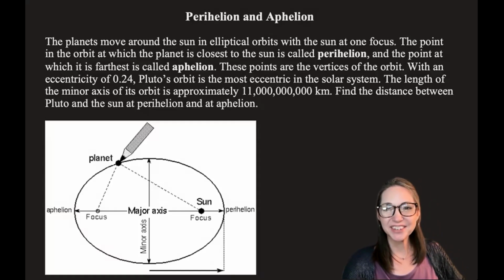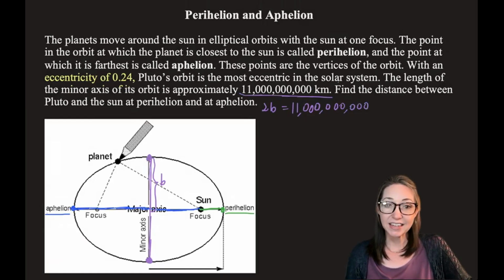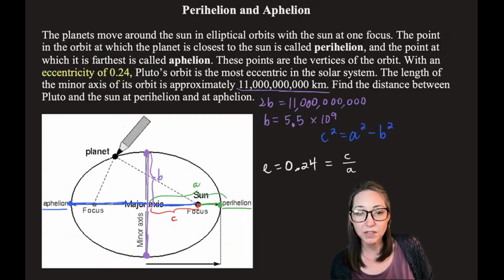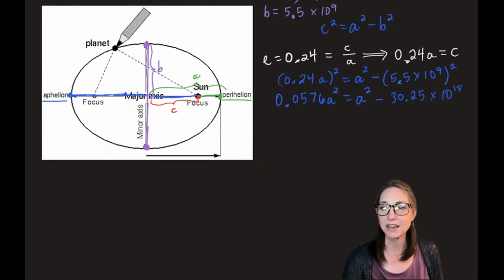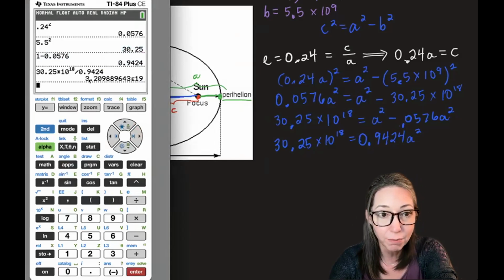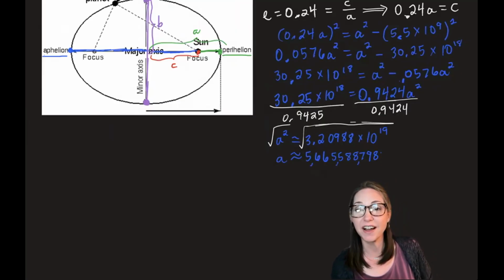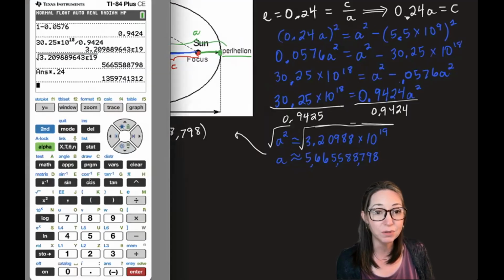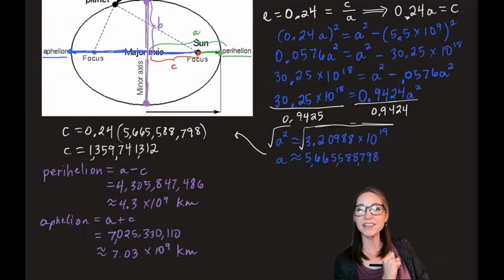Elliptical Orbit - Perihelion and Aphelion of Plutos Orbit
In this video, given the eccentricity of Pluto's orbin around the Sun, and the length of its minor axis, we find the perihelion and aphelion, that is, the closest and furthest that Pluto gets from the Sun.